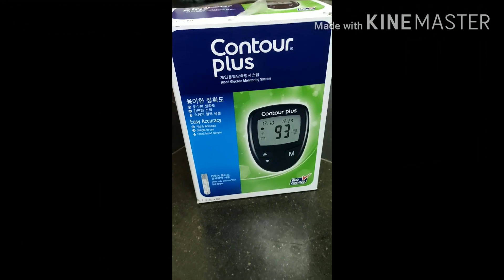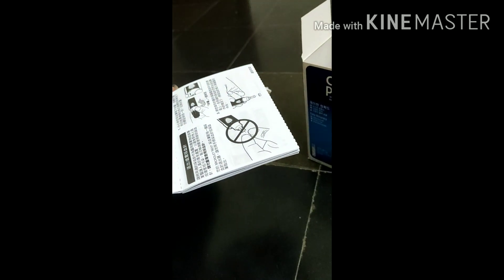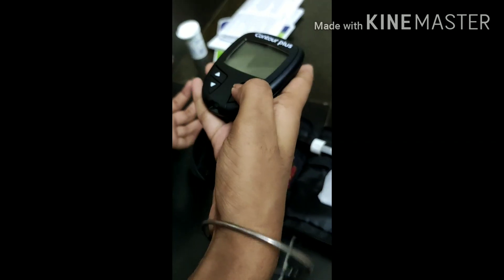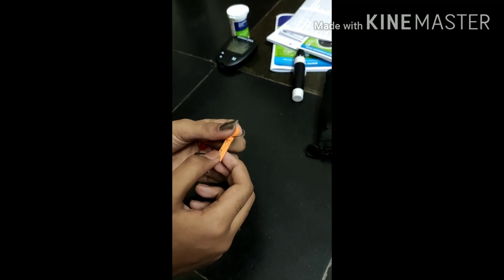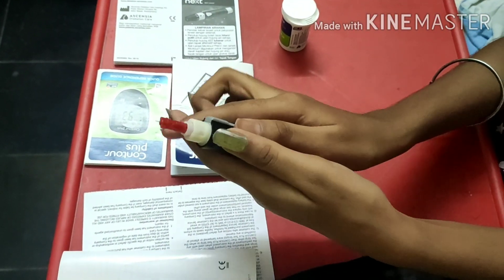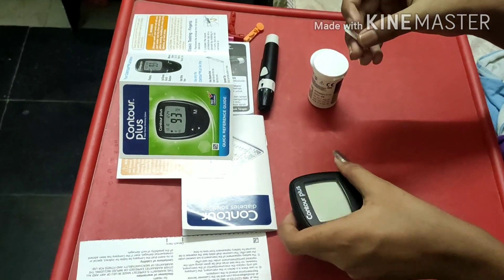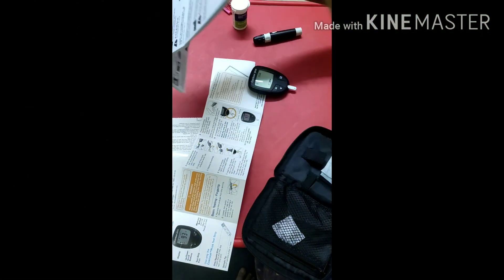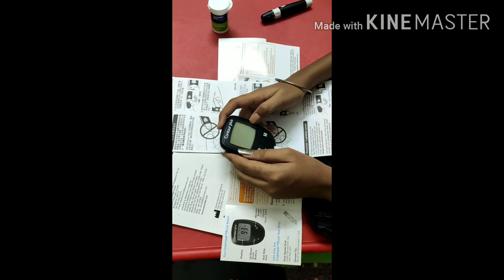Unboxing contour plus (glucometer)/how to use contour plus.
About contour plus how it works with a good explanation. Please support me.